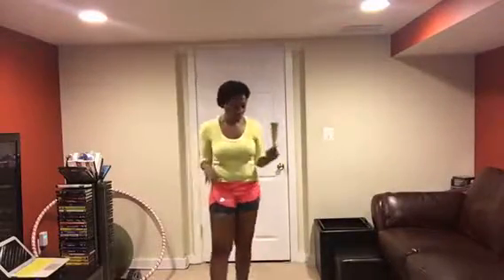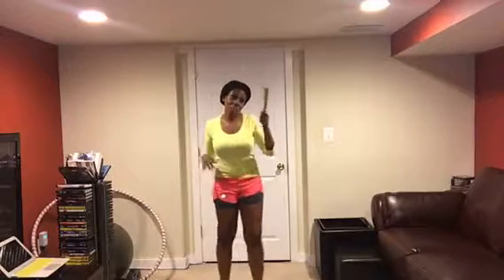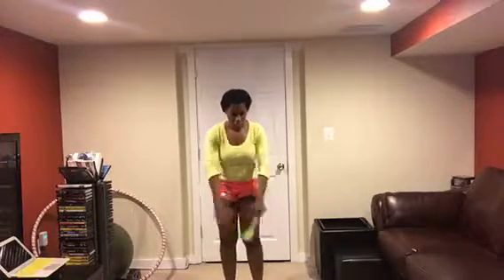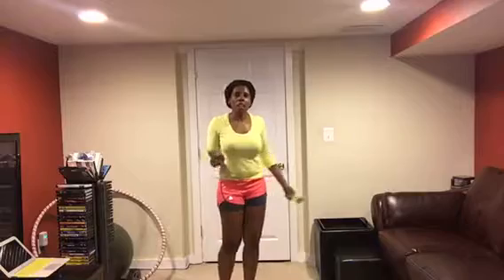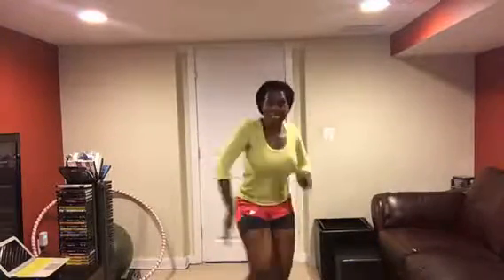A Move A Day For 80 Days with Crystal Goliday aka "Coach Crys MG", Day 5 of 80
Ever wonder if some moves your doing when you dance count as a workout?

Well, this move has me thinking back to house parties when a reggae song came on.

Check out it out!